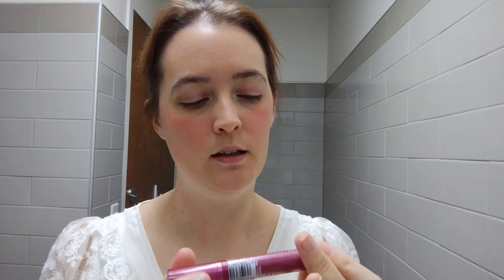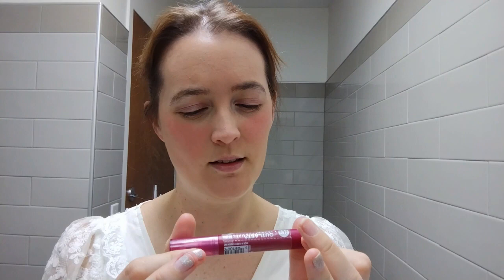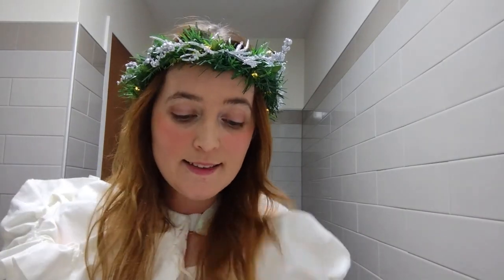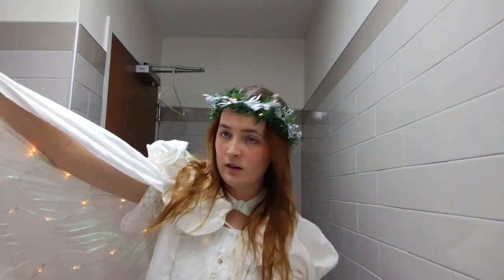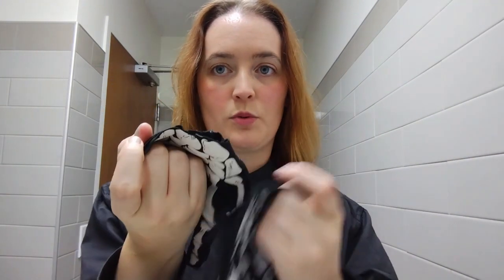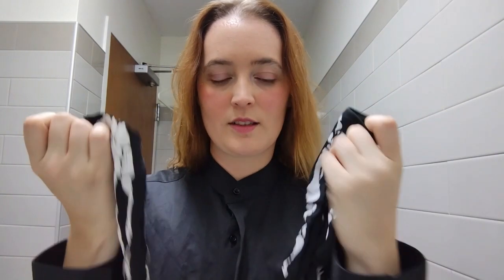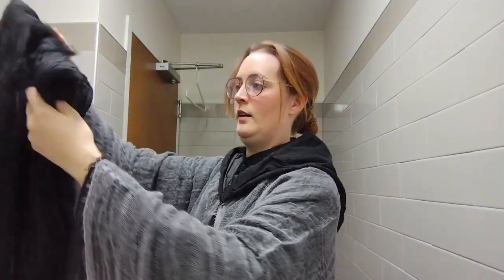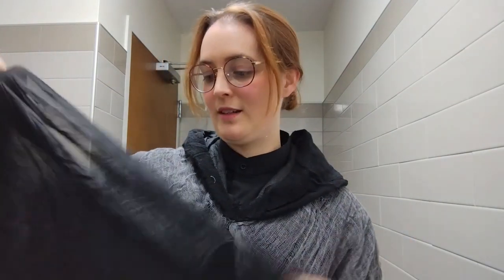Christmas Carol GRWM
My first ever attempt at a GRWM. It is just as unhinged as you'd think.